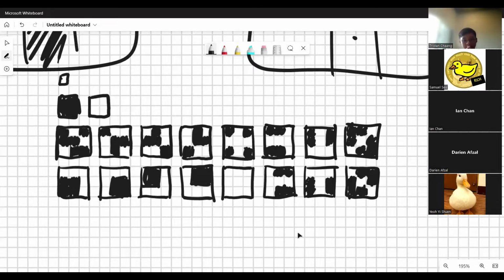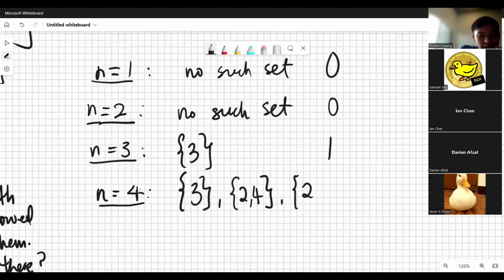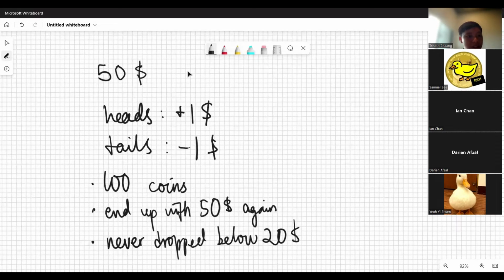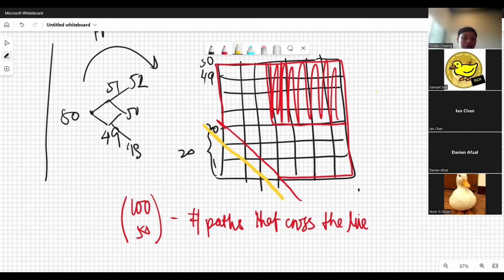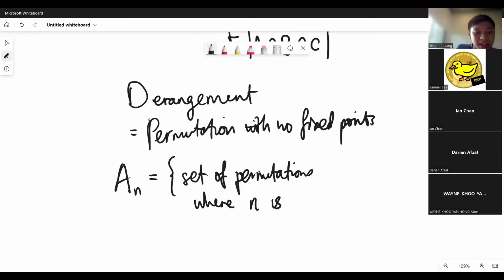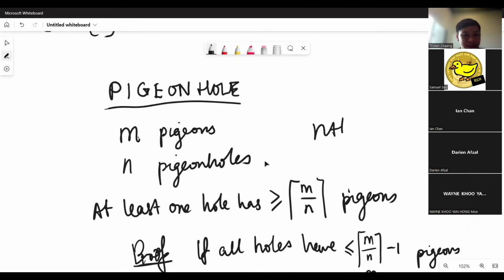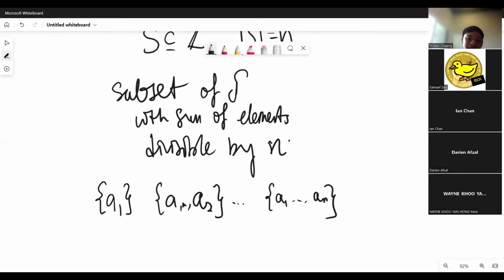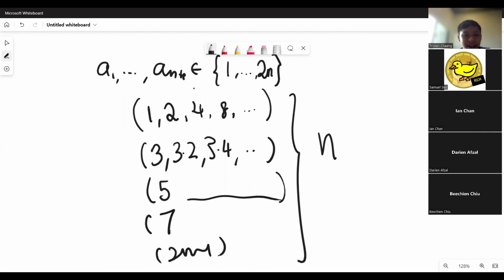Sets, Counting, and Pigeonholes (Beginner) - IMO Camp Malaysia - Part 2/2